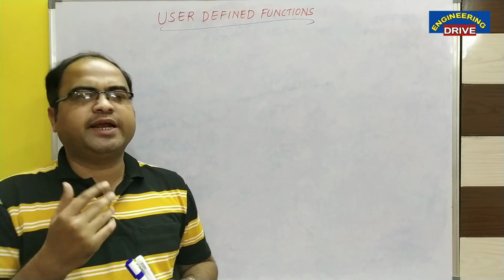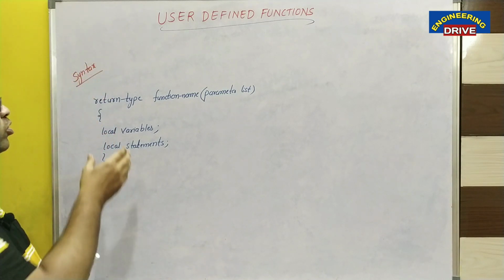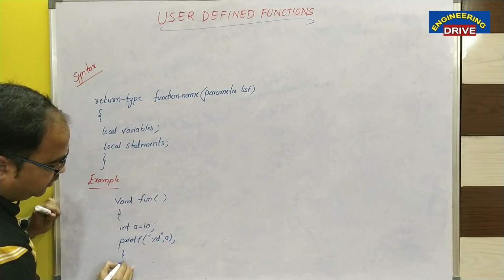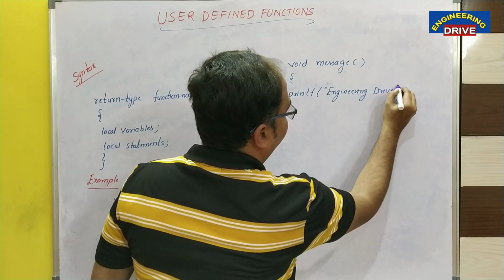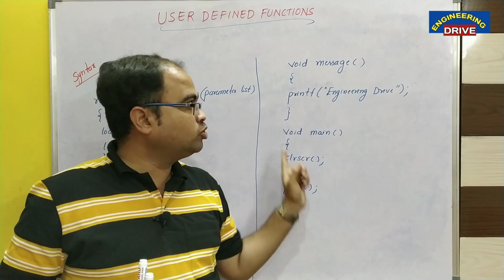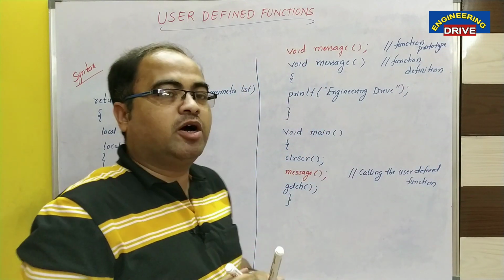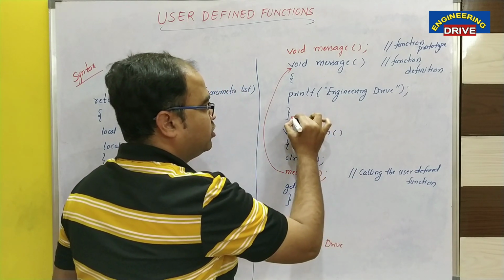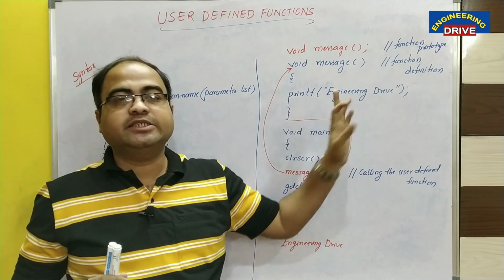C PROGRAMMING | Part-26 | User Defined Functions